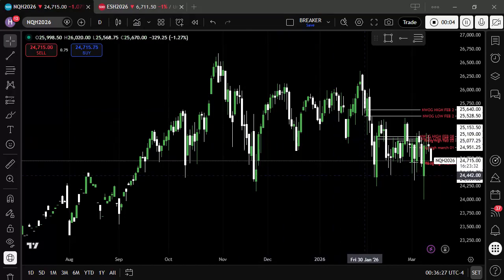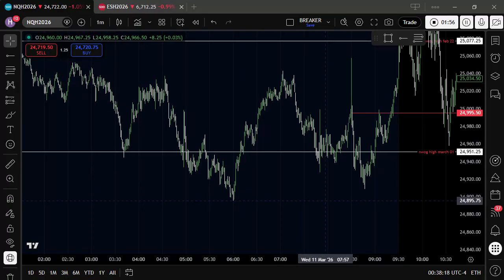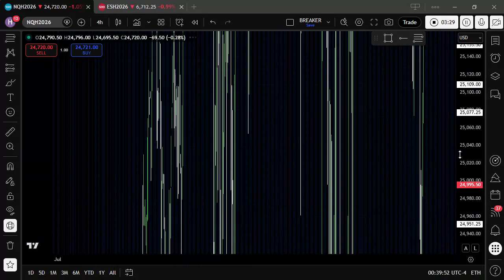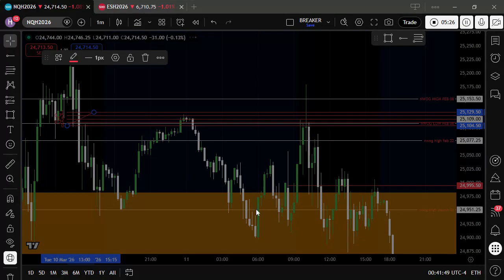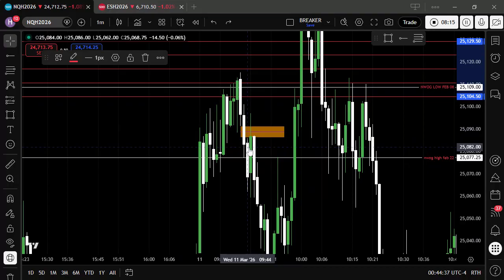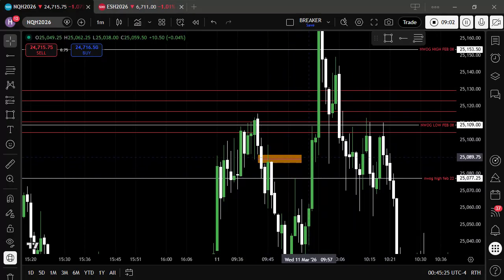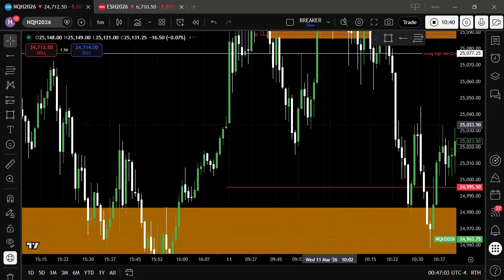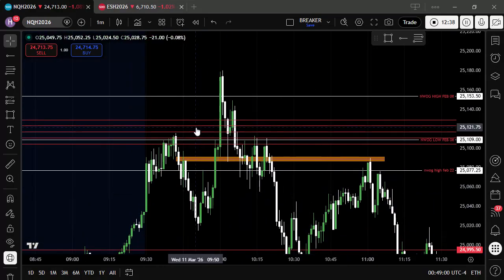DAY TRADING ICT CONCEPTS- REVIEW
In this video a risky trade I took at the NY open I go over entry criteria and how to stack the odds in your favor hope you enjoy.

Follow socials for more:
Daniel_tradez7